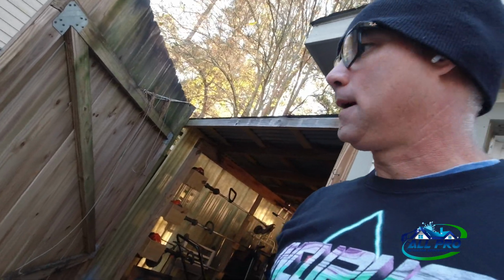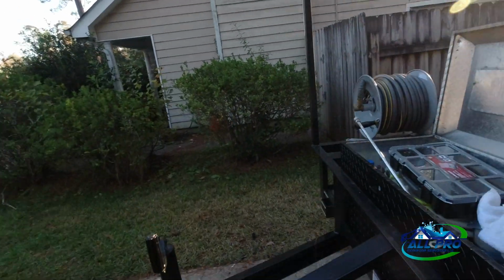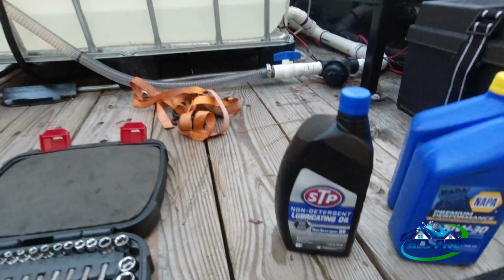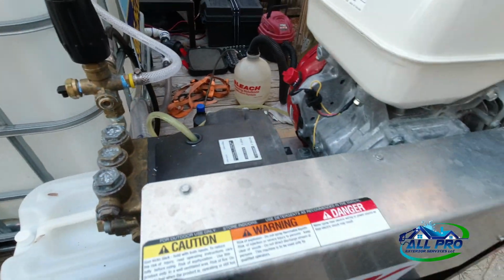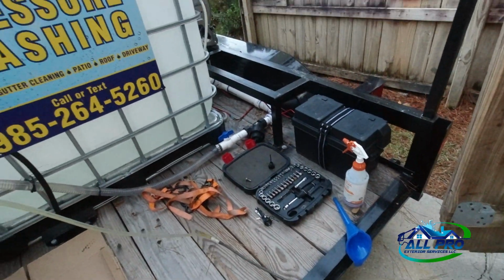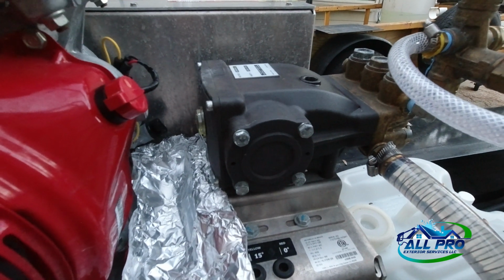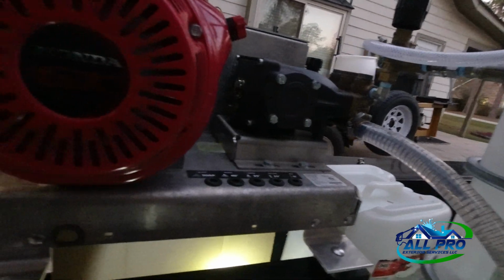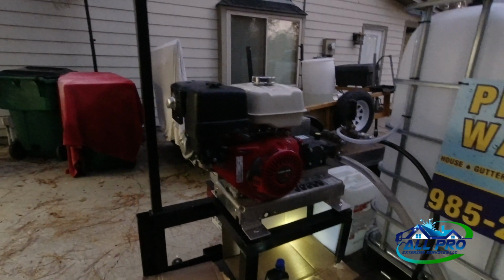Pressure Washer Maintenance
Changing the engine & pump oil on 4 GPM belt drive.